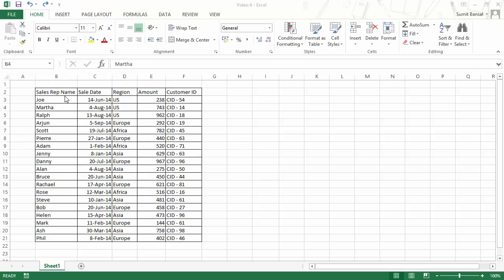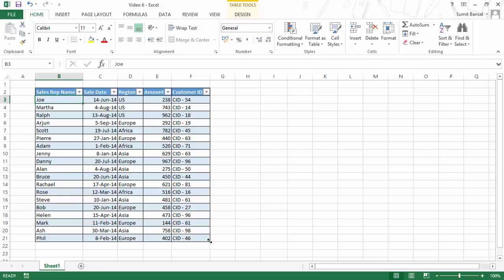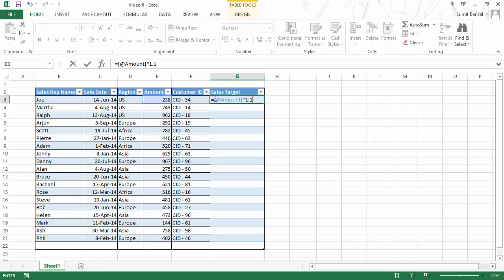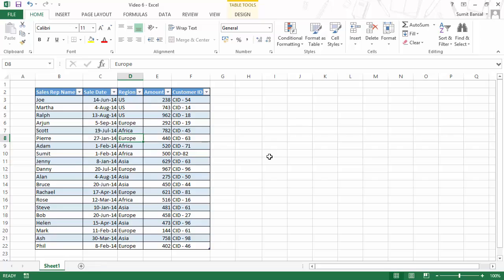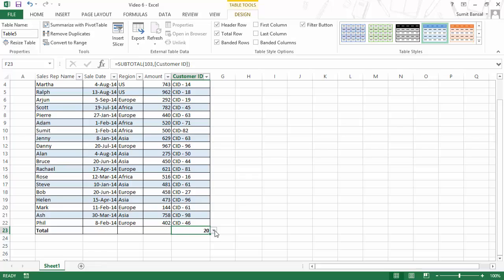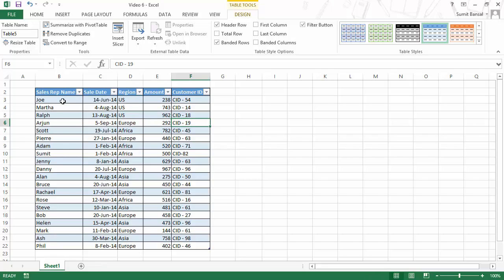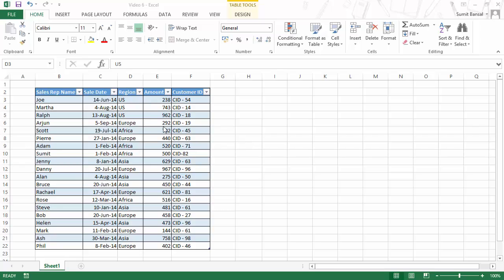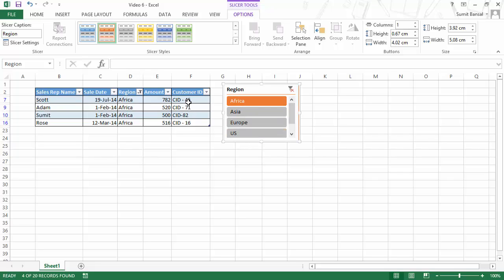[FREE EXCEL COURSE] Lesson 6 - Excel Tables Overview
In this video, you'll learn how to use Excel tables.

Excel tables are amazing, especially if you plan to work with a lot of data/dashboards/models.

And now that new tools (such as Power Query and Power Pivot) are available, it has made Excel tables even more powerful.

In this video, I cover the following topics:

-- Creating an Excel Table
-- Excel Table features
-- Structured references
-- Table slicers
-- Note that table slicers became available only from Excel 2013 -version onward.